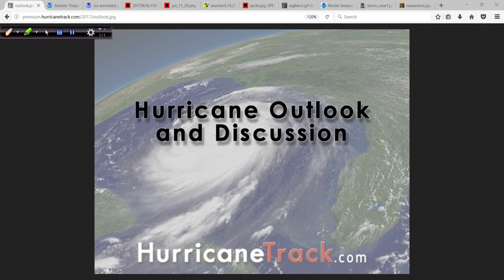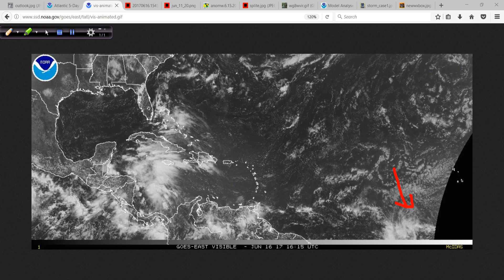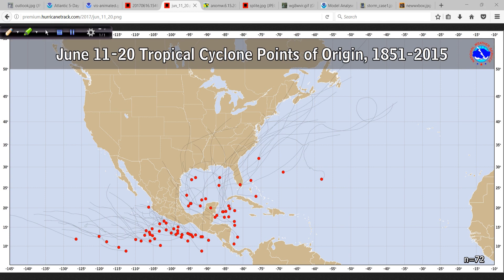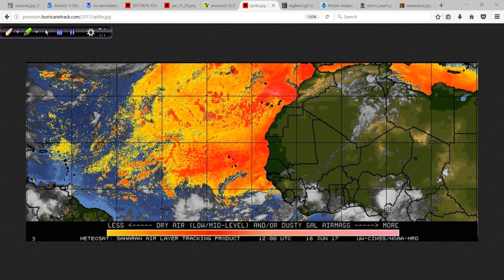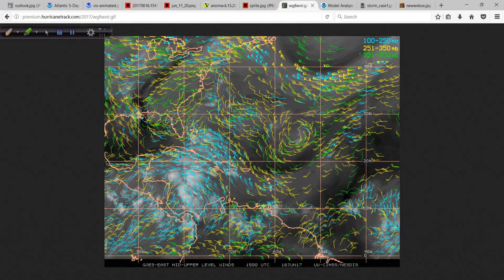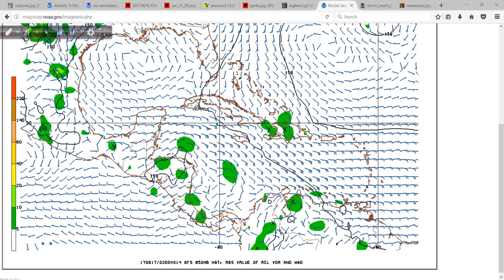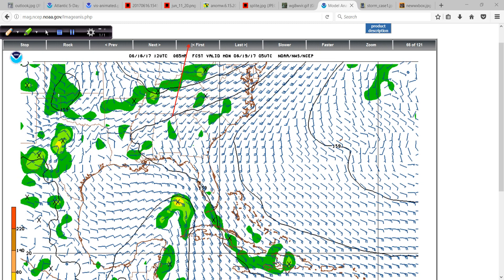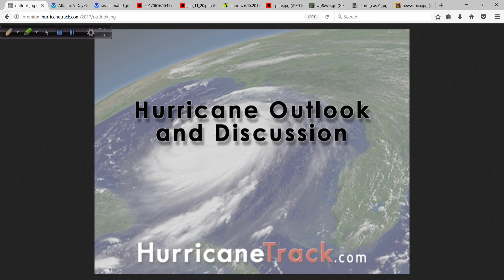June 16 Hurricane Outlook and Discussion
92L has been designated out in the tropical Atlantic. What does its future look like and what about the potential Gulf system? I take a look at this, plus a new era in our weather data collection, all in today's video update.